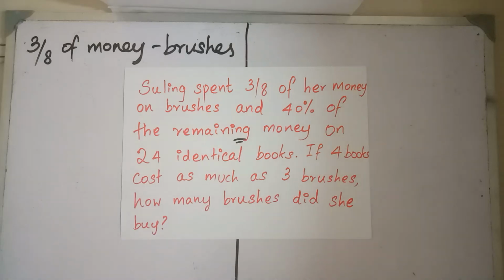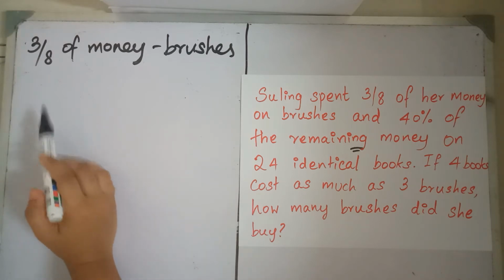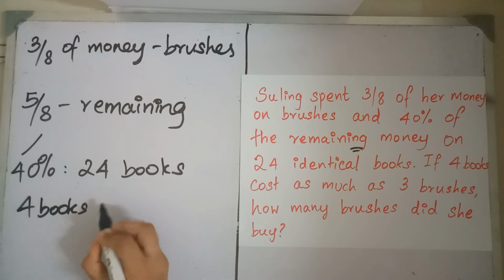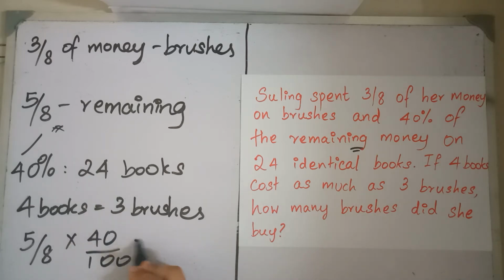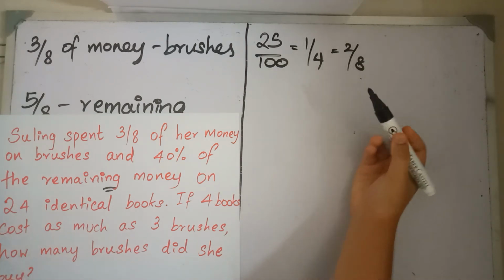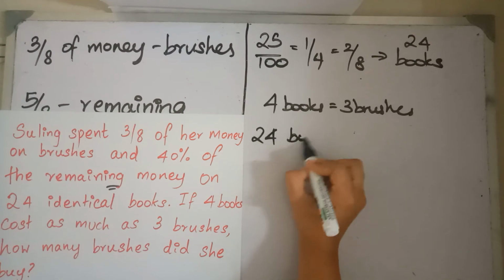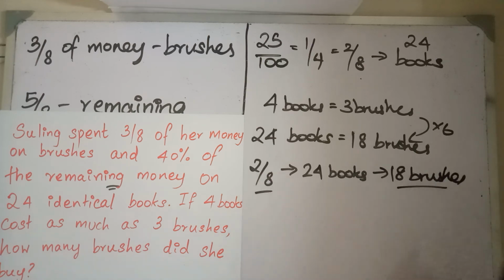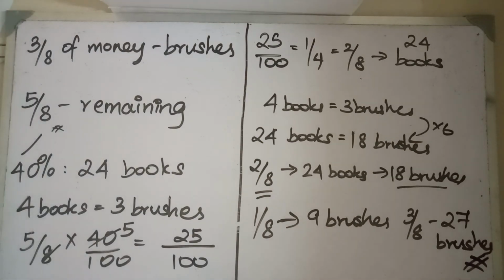Aptitude Made Easy - Placement prep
Crack the quantitative aptitude section of Placement Test or Job Interview at any company with shortcuts & tricks